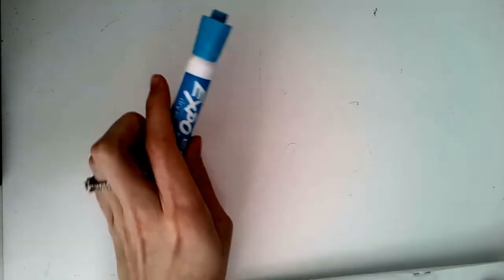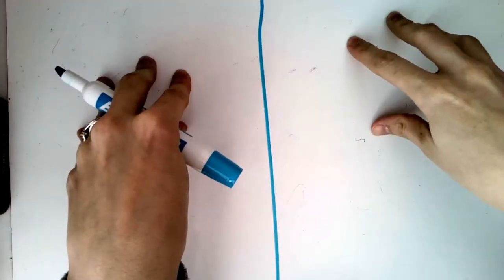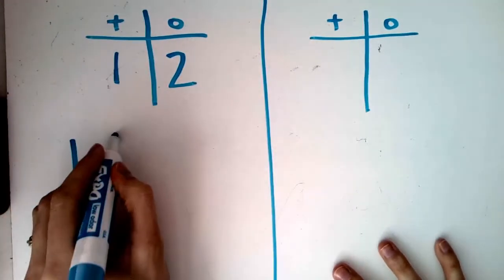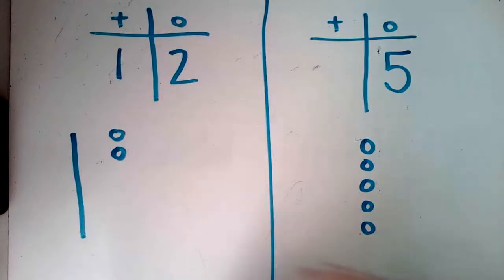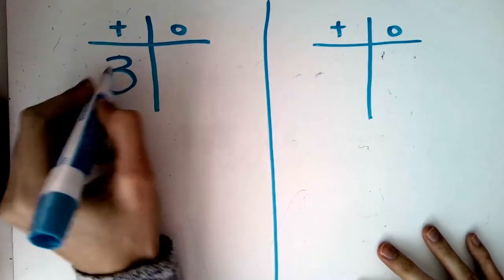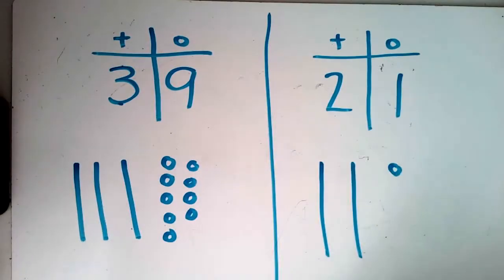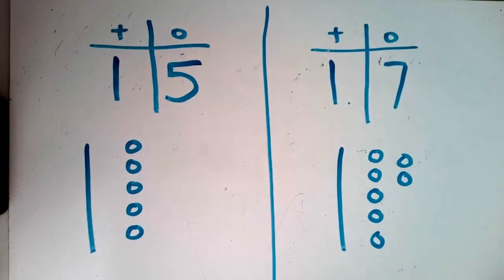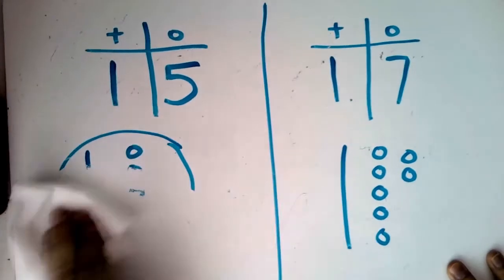Module 4 Lesson 7